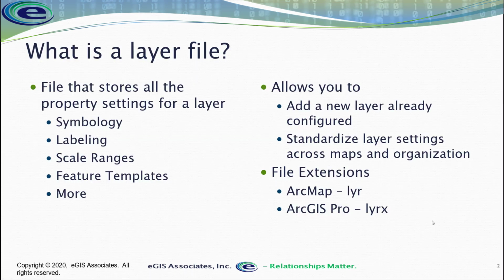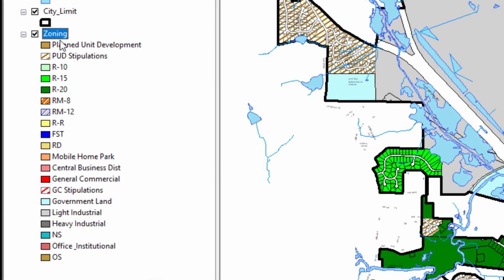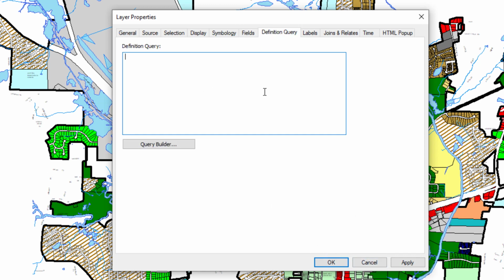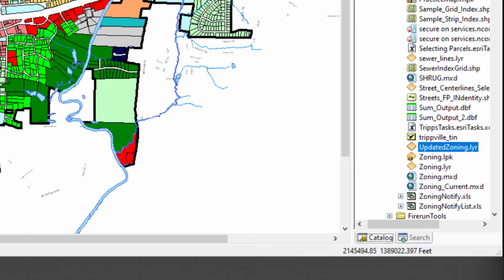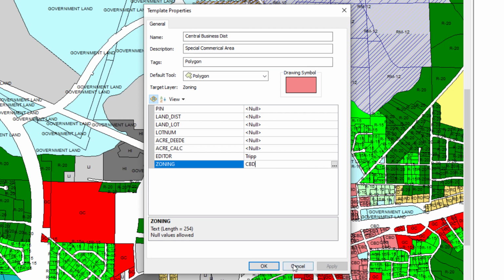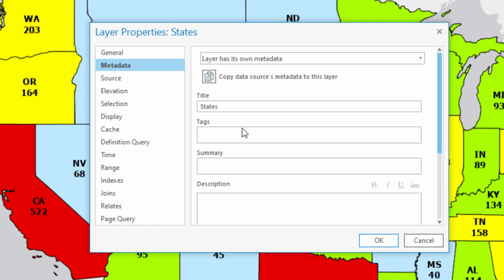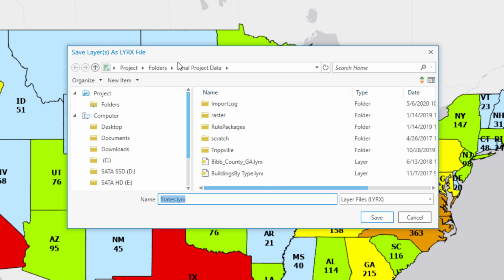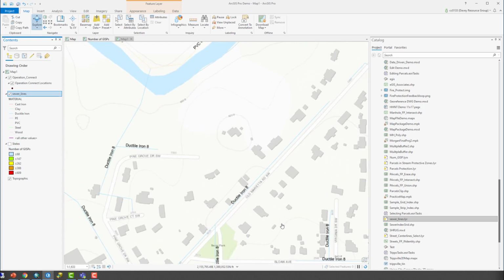Using Layer Files in ArcMap and ArcGIS Pro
How much time do you spend configuring a layer in ArcMap or ArcGIS Pro? How many times do you then need to use that same layer with the same or very similar settings in another map? Would it not be great if there was an easy way to just add a layer to a map with its settings already configured? There is!!! Introducing the easy button aka Layer Files!!!

In this video, we will show you how to create and use layer files in ArcMap and ArcGIS Pro so you can easily share layer configurations and standardize layer settings throughout your organization. Layer files allow you to add a new layer to a map with settings such as symbology, labels, scale ranges, definition queries, feature templates, and more already configured.